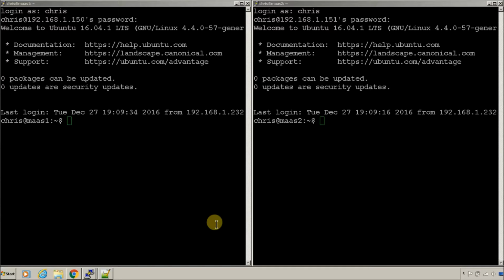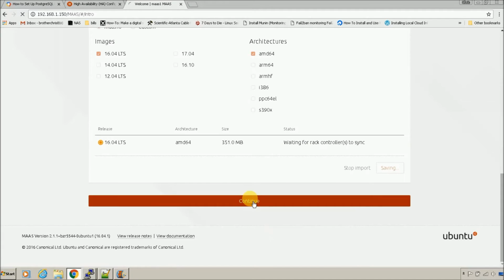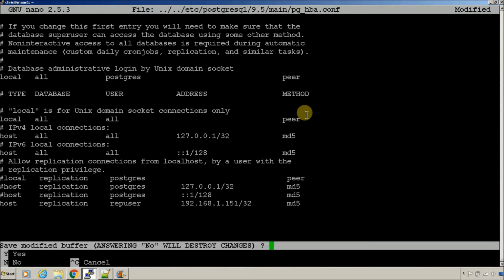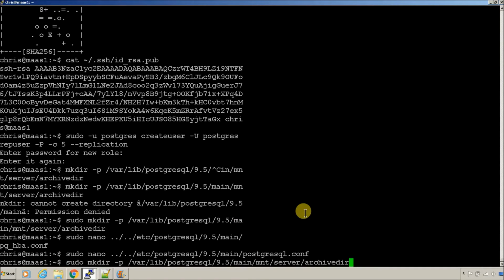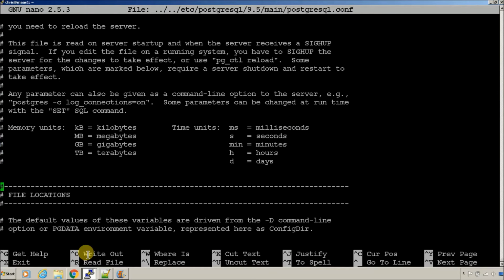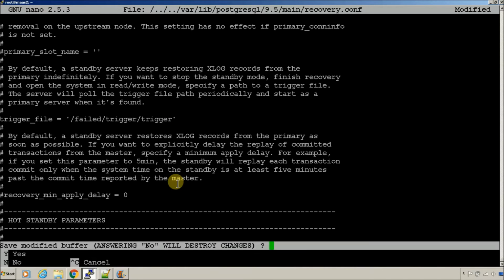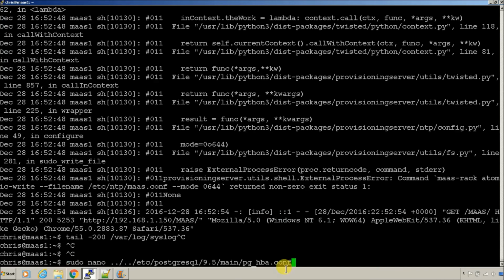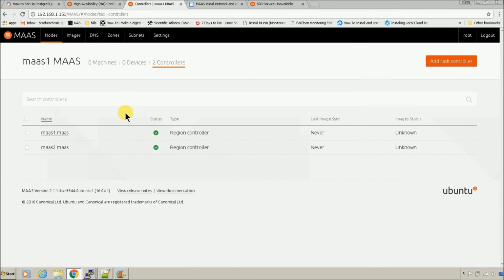Ubuntu 16.04 redundant maas ha part 1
In this video we get started setting up or MAAS HA cluster on 2 servers.